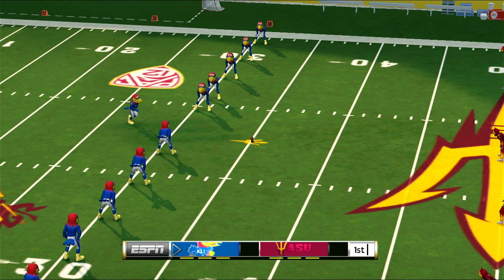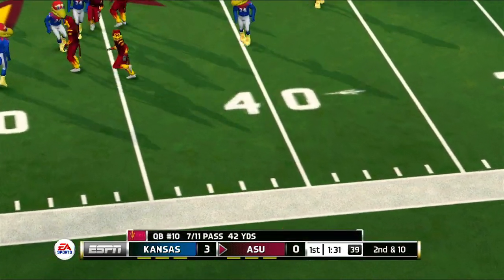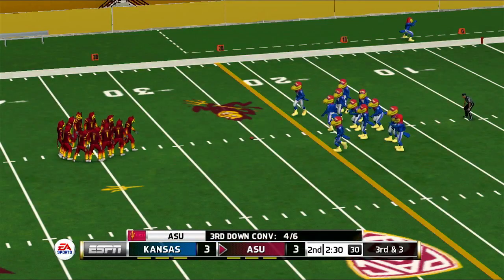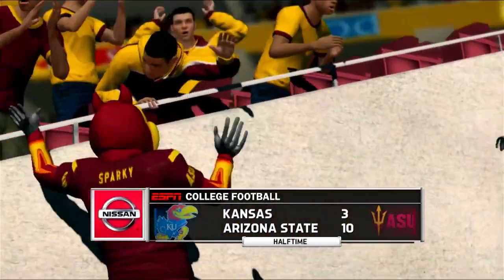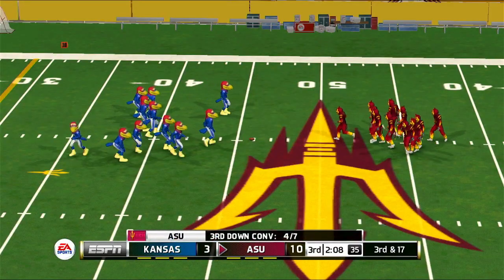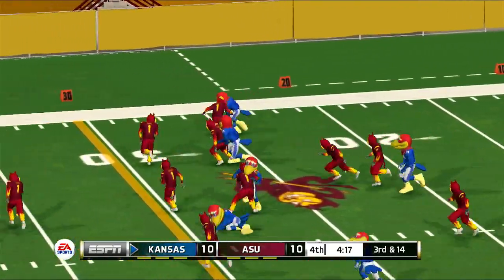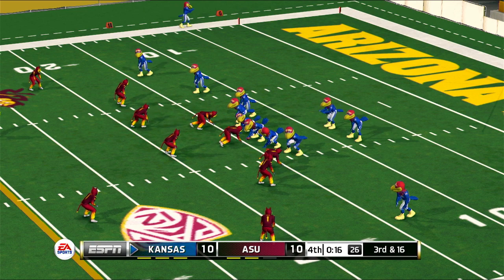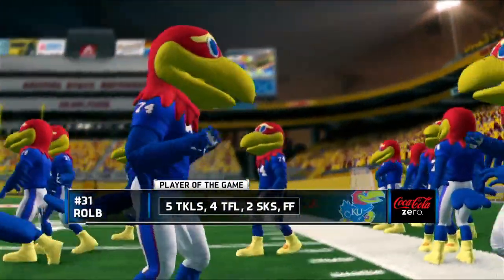CFB Mascot Mashup 2024 Season Week 6 Kansas @ Arizona State